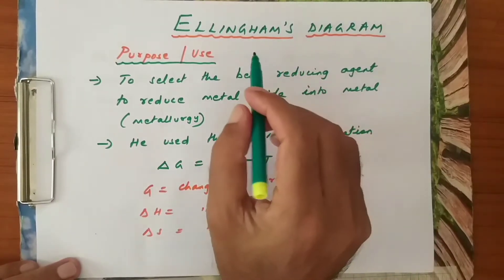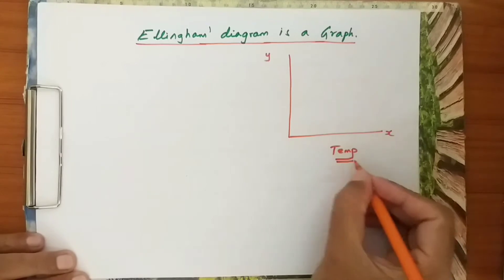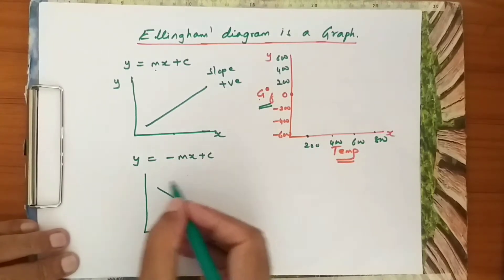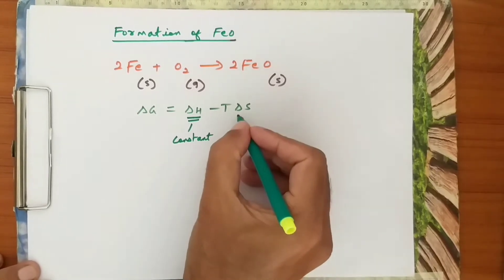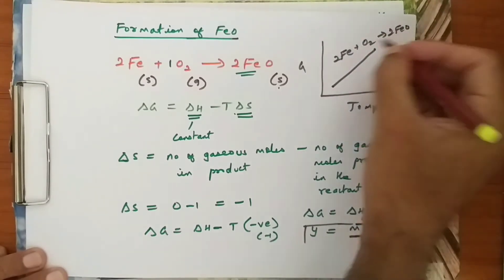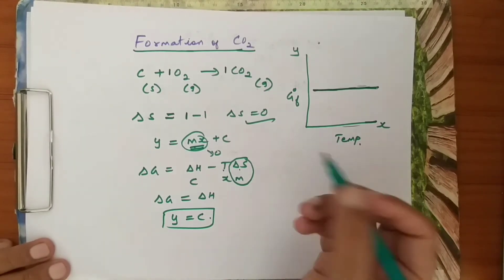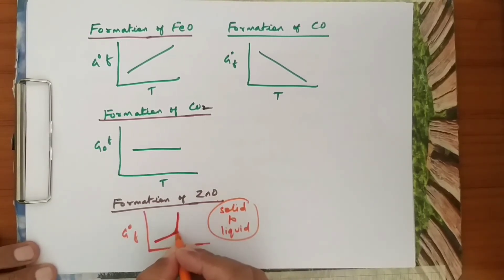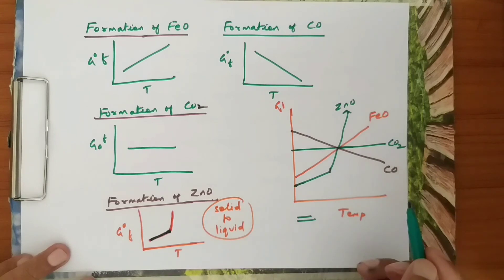How to draw Ellingham's Diagram || Explained step by step || Class 12 || NEET/IIT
In this video I will make you understand the concepts of Ellingham's Diagram and how to draw the Ellingham's Diagram in a step - by - step manner, using the examples of formation of various metal oxides...